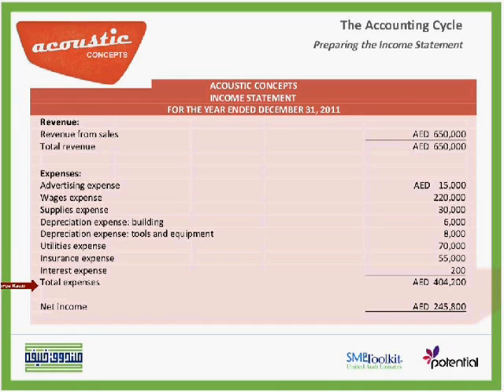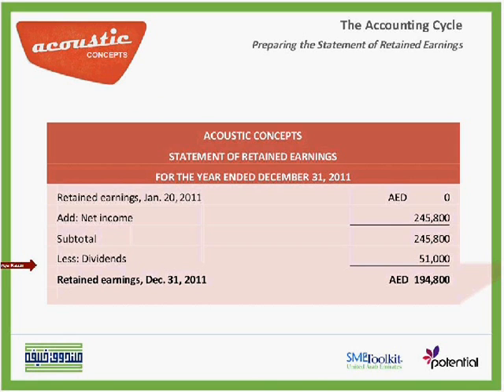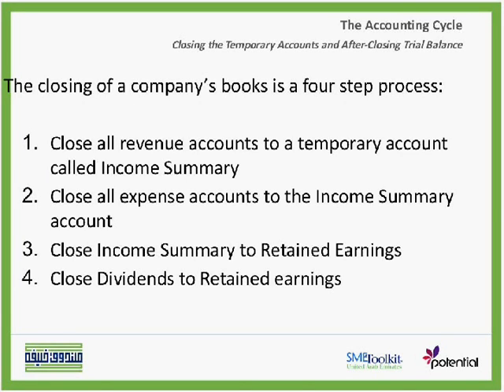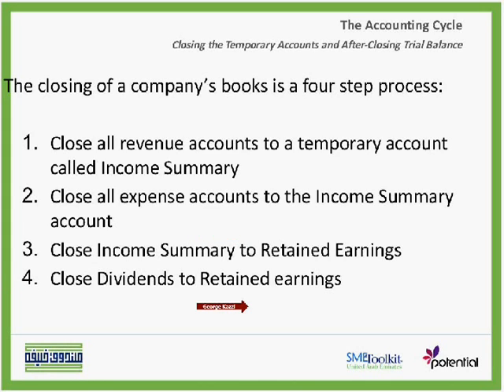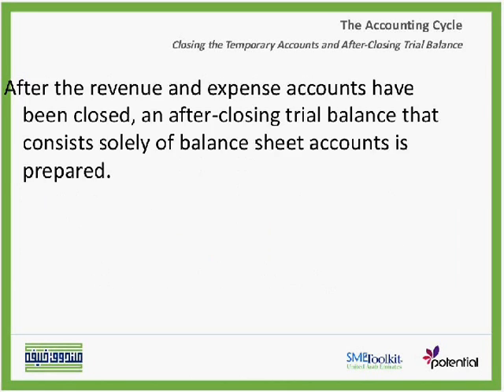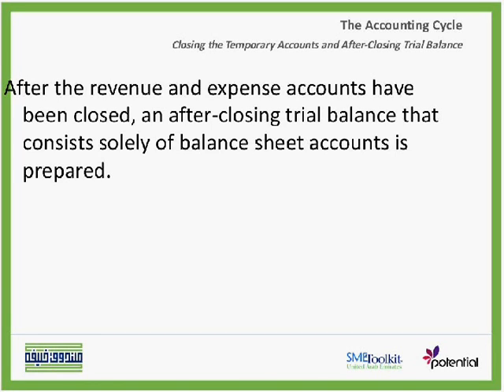Preparing financial statements.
This video walks you through every line of the following financial statements and mentions the accounts that could be found in each of them:
1.        The income statement
2.        The statement of retained earnings
3.        The balance sheet
This video also explains the importance of closing a company's books after preparing its financial statements and describes the four-step process of closing books as well as preparing an after-closing trial balance.